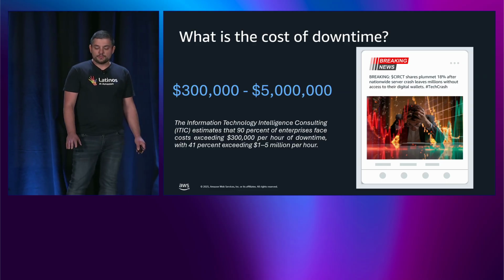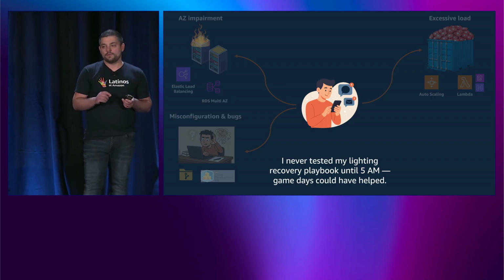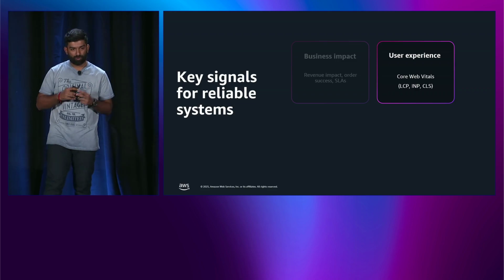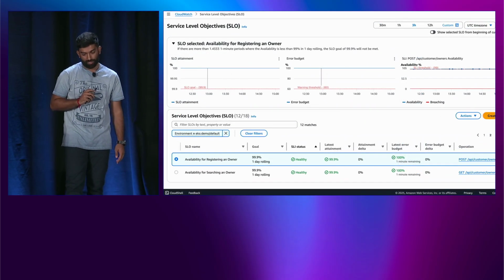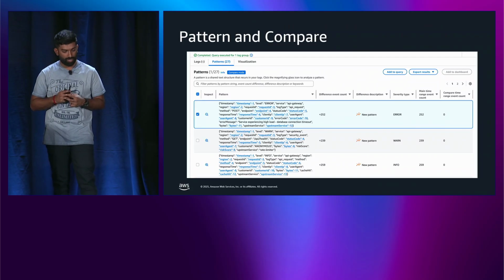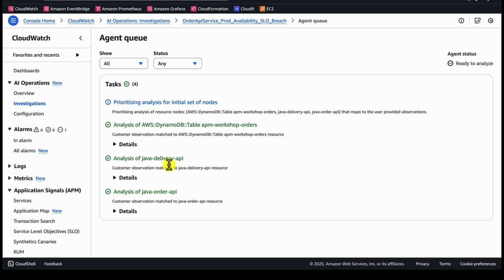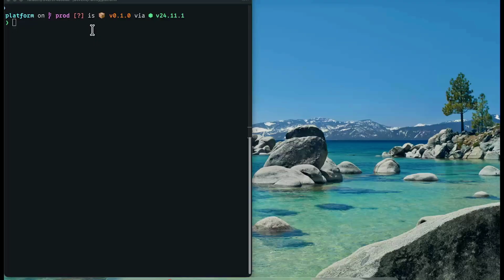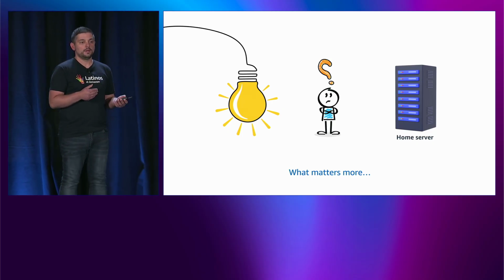AWS re:Invent 2025 - Elevating application reliability (COP336)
Discover how to build and maintain resilient infrastructure using AWS native services, including Amazon CloudWatch, AWS Systems Manager, and AWS CloudTrail. We'll demonstrate automatic anomaly detection and preventive measures implementation. Explore robust logging architectures for rapid incident investigation and continuous operational visibility. Learn to use generative AI for accelerated incident analysis and automated response playbooks. Whether dealing with infrastructure failures, security incidents, or performance degradation, you'll gain practical architectures and implementation patterns to enhance your organization's resilience and minimize recovery time. Walk away with actionable strategies for maintaining operational excellence at scale.